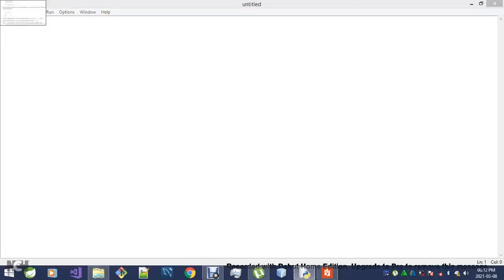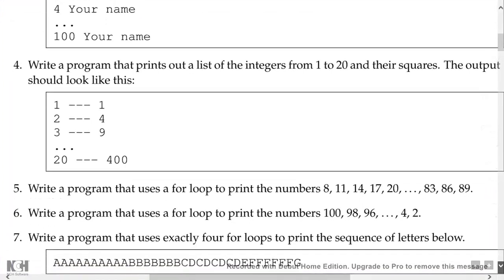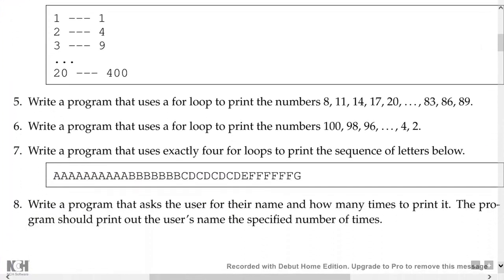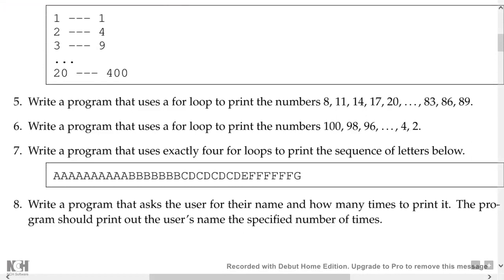A Practical Introduction To Python Programming - Exercise 2 5 5b